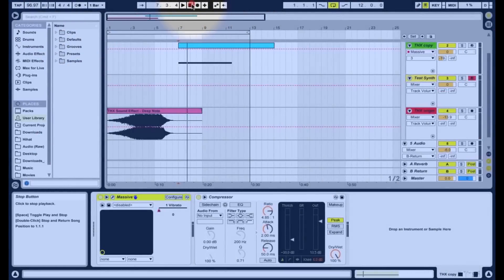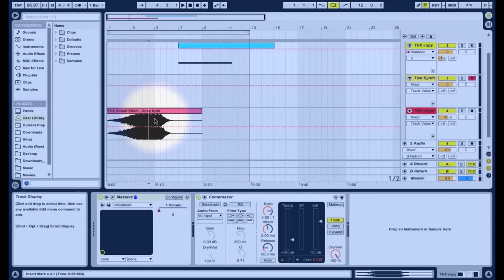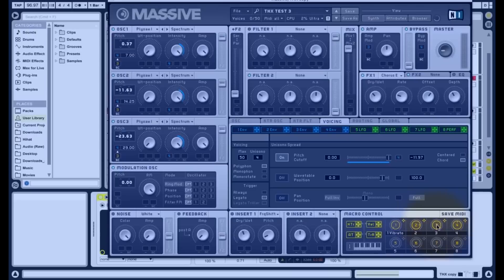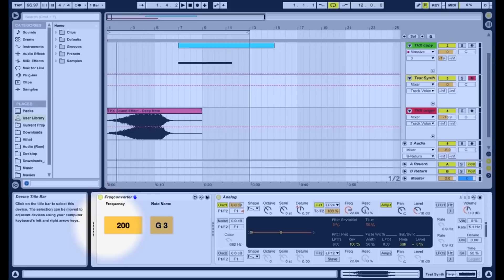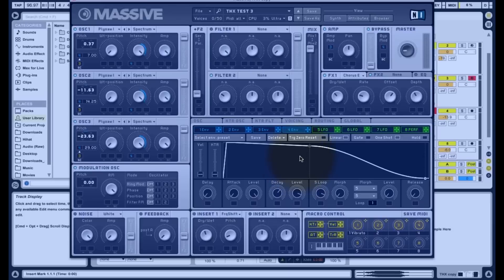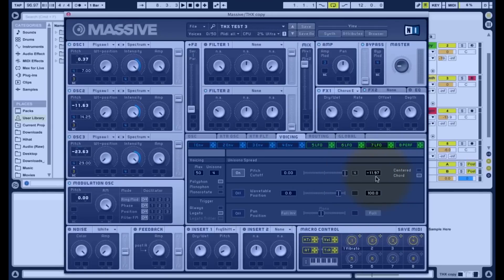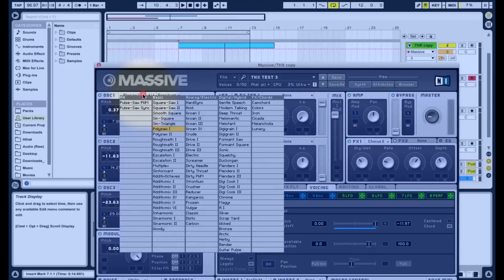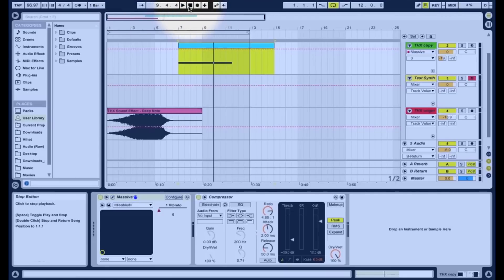How to Make THX Sound Effect with Massive by Abletunes